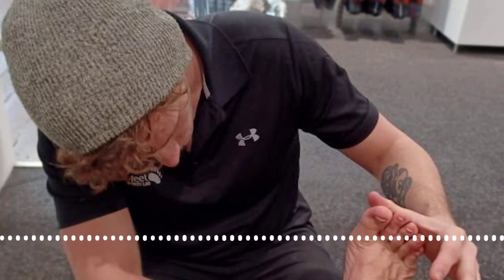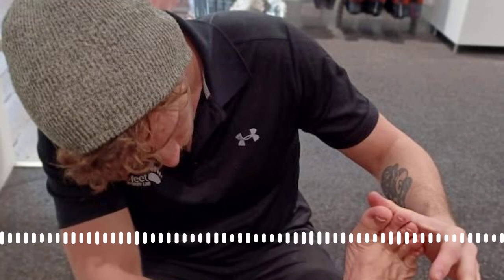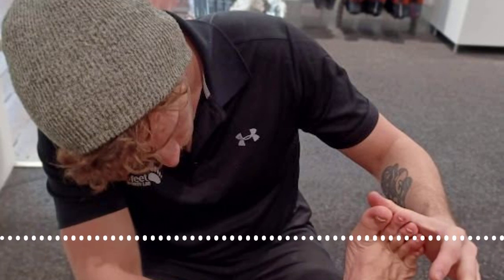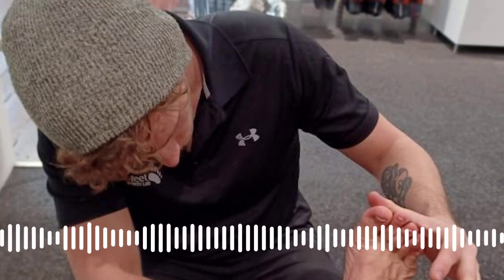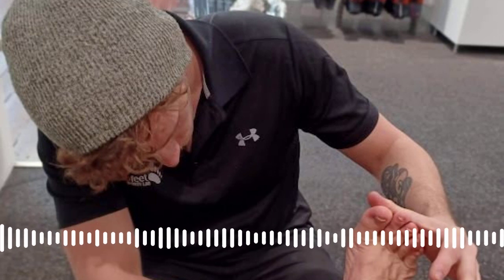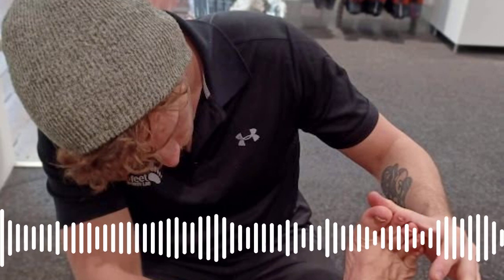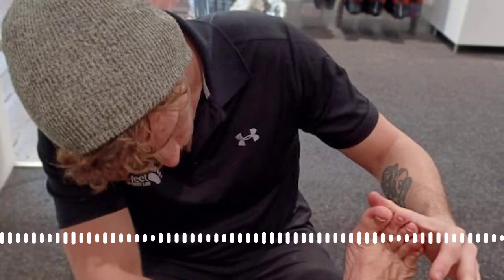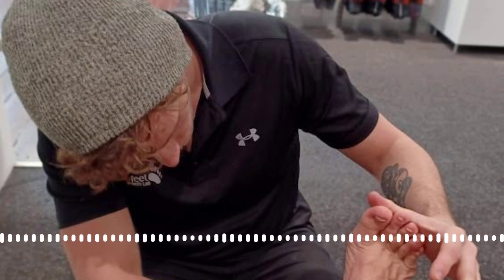163: Ski Boot Fitting at Profeet, La Plagne’s glacier & protecting your skin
In Episode 163 Iain has his ski boots fitted at Profeet , we discuss how to protect your skin when skiing and look at La Plagne glacier lift changes.

Iain was joined by Jen Tsang from La Plagne and regular guest and equipment expert Al Morgan from SkiKitInfo.com and down the line by Michelle Baker from Melanoma Fund and Tim Fawke from Snowsport England.

SHOW NOTES

Al skied in Obertauern in Austria
Patrick Thorne is author of 'Around the World in 50 Pistes' and appeared on the show in Episode 162
Les 3 Vallées once had 220 lifts, but now it’s only 160 – as they are bigger and faster, with an uplift capacity of 300,000 skiers/snowboarders per hour
Chris Moran from Intersport Ski Hire reported from the opening weekend in Courchevel (3:40)
Dave Burrows from SnowPros Ski School ( was in Cervinia, Italy (5:30)
Keith Webb reported from Kaprun, Austria (7:10)
Betony Garner was skiing in Courmayeur, Italy (9:20)
Michelle Baker is the CEO of the Melanoma Fund about their new snowsports campaign (10:15)

La Plagne are making changes to the Bellecote glacier ( (18:20)
Find out about the Flocon Vert accreditation ( from Mountain Riders (22:40)
Six more resorts were awarded the Flocon Vert last month ( (23:15)
After a lot of discussion with Al, Iain chose the Atomic Hawx Prime XTD 130 CT GW for his new boots (24:45)
Al explains about GripWalk ( soles in ski boots (26:50)
Iain went to Profeet in Fulham to have his new boots fitted and custom insoles made (28:00)
Master bootfitter Sam Jones looked after Iain (29:30)
Sam also fitted the Carv device , which Iain will be testing in Val Thorens later this month (36:30)
The choice of sock material (merino, silk, manmade) depends on individual physiology and budget (38:30)

Feedback

Thanks to all our following at Snowheads and your comments about our Ski Boot Special (Episode 161)

MikePow: "Great episode. Essential listening"

boredsurfin: "Excellent episode"

BobinCH: "Colin is hilarious and super knowledgeable"

Layne: "Another great episode - keep up the good work"

Miranda Slater contacted us via Facebook: "I'm a great fan of your Podcast and love to

listen when you drop new episodes. Thanks for all your insightful interviews."

Don’t forget that there are over 160 episodes to catch up with. 153 of these were listened to in the last week (only the PyeongChang Winter Olympic specials missed out).

If you enjoy the show, there's two things you can do to help:

1) Give us a review on Apple Podcasts

You can follow me@skipedia and the podcast @theskipodcast

I also enjoy all feedback about the show, so please do email. You can follow me @skipedia and the podcast @theskipodcast